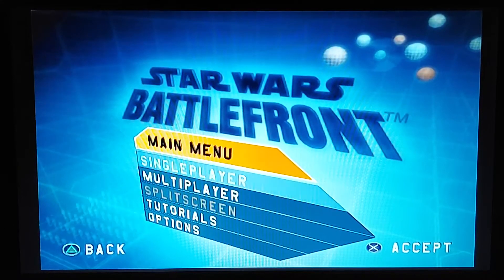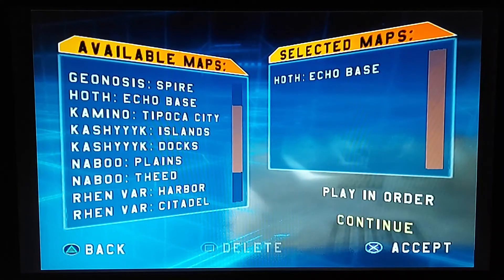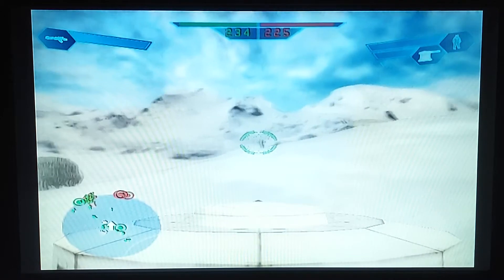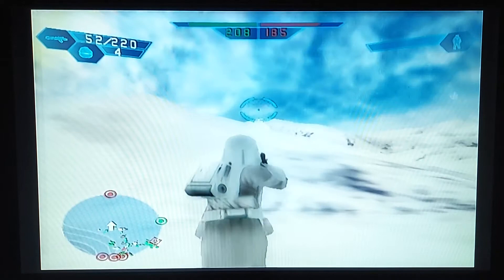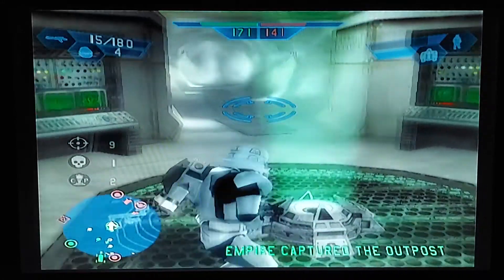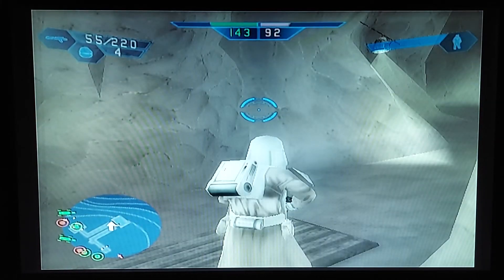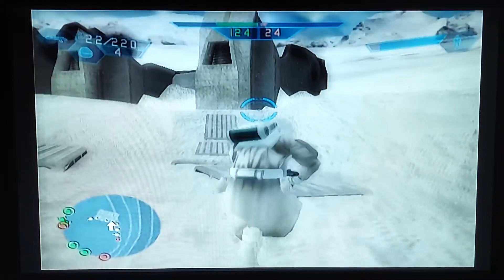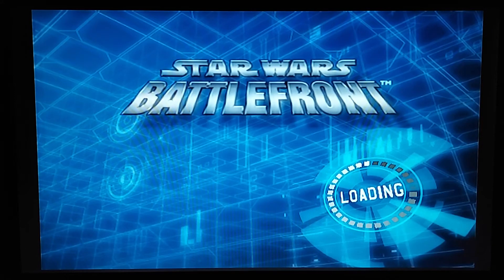Let's play Star Wars Battlefront - I'm finally playing this: S PIDER'S broke styled playthrough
Hello all and welcome back to another let's play video! Been a while since I've done one of these huh? Well today I'm playing STAR WARS Battlefront on the PS2.

And I hope you enjoy, because I sure did